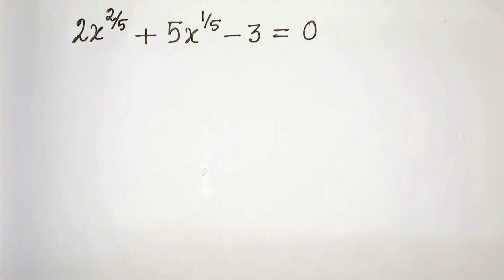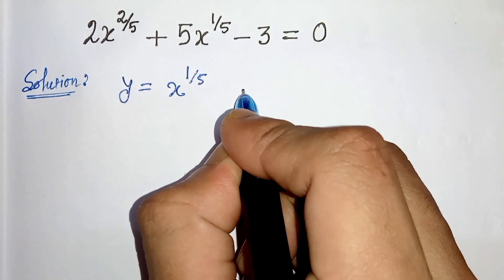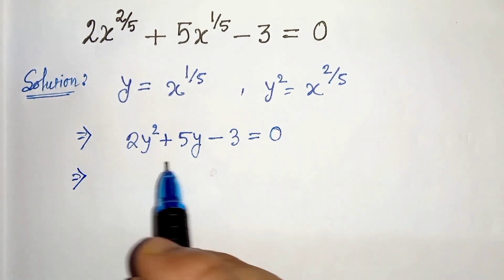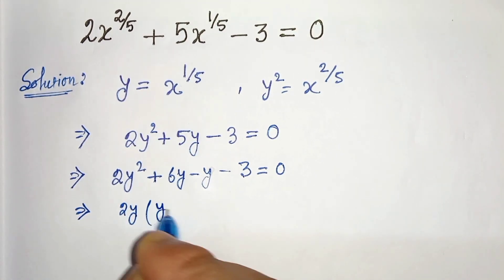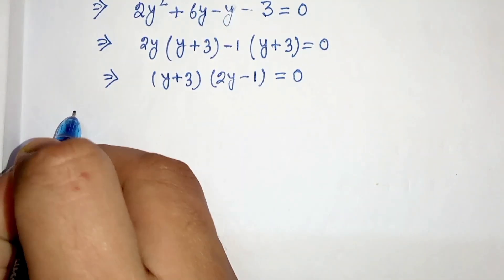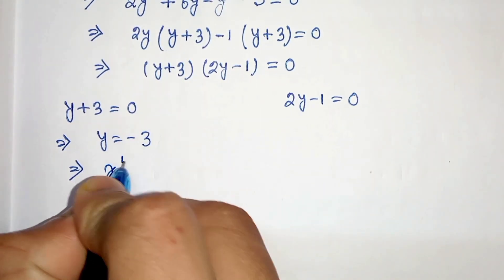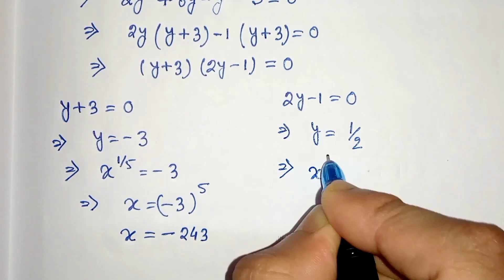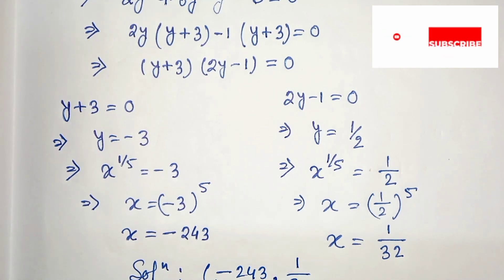A Nice Algebraic Equation